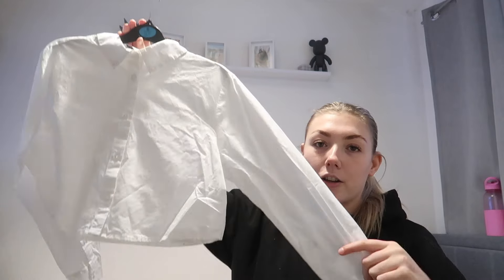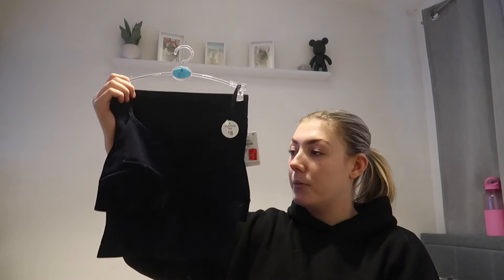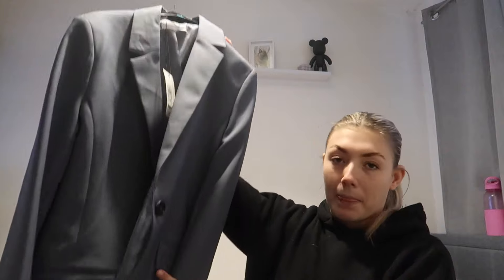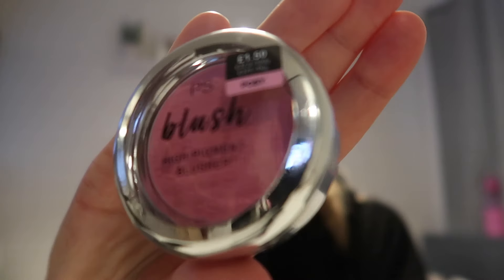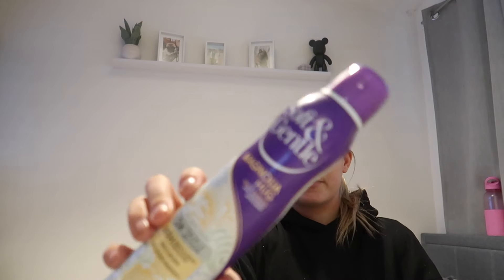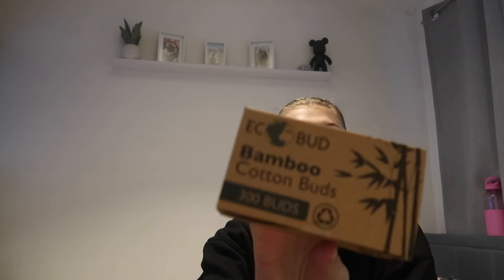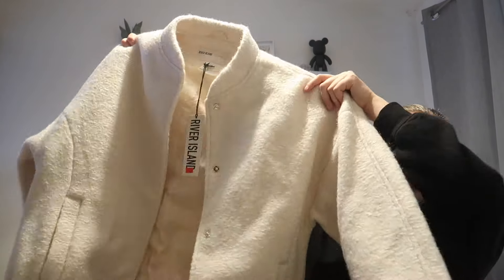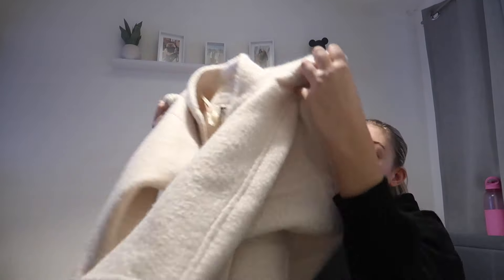SHOPPING TRIP HAUL | PRIMARK & RIVER ISLAND JANUARY SALES | Nicole Taylor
Primark & River Island Haul, Hope you enjoy x